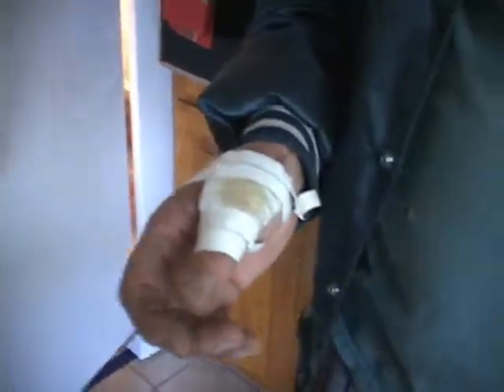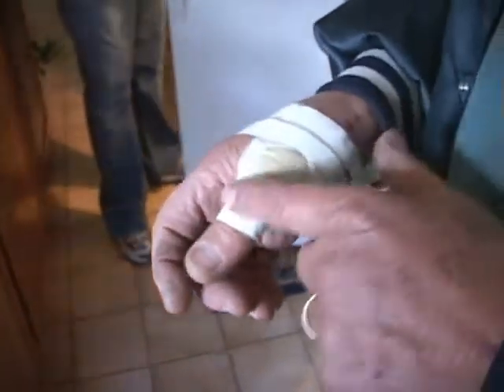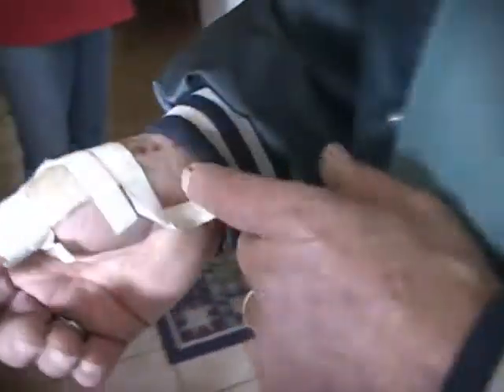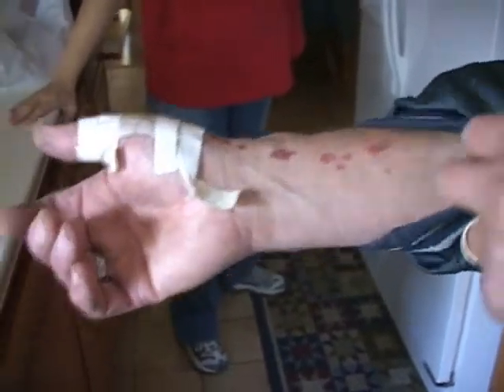2nd Degree Burn?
How to tell the difference between a 2nd degree burn and a 3rd degree burn.